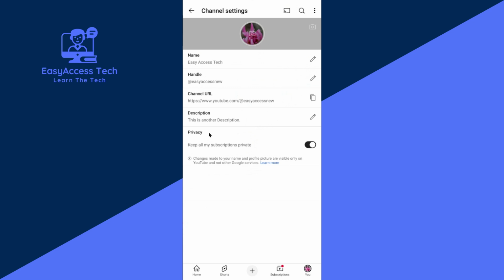How to Make Public My Subscriptions on YouTube - Easy Guide